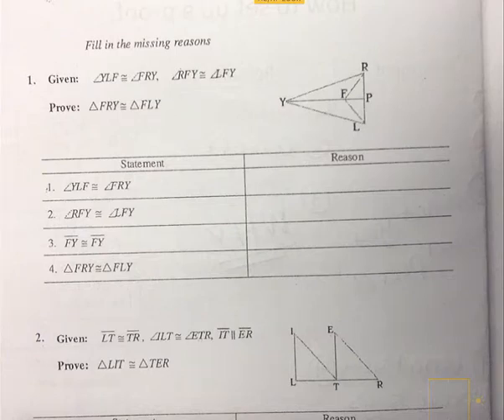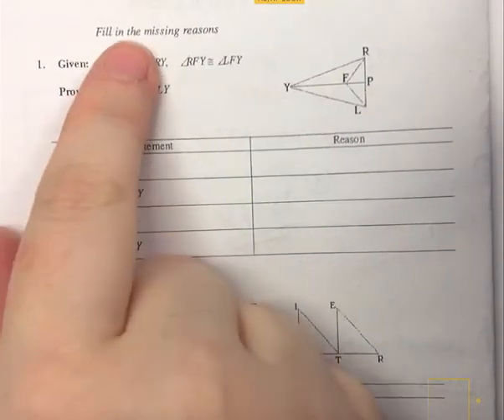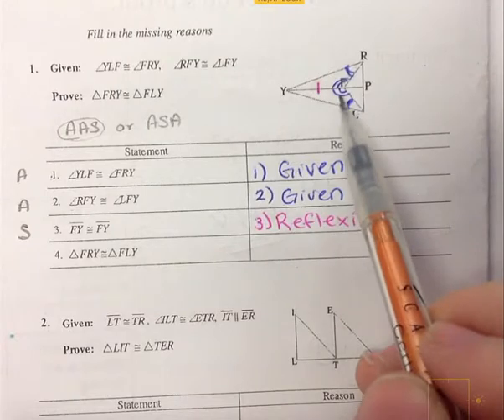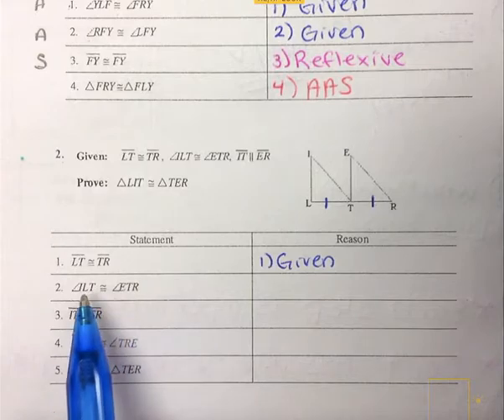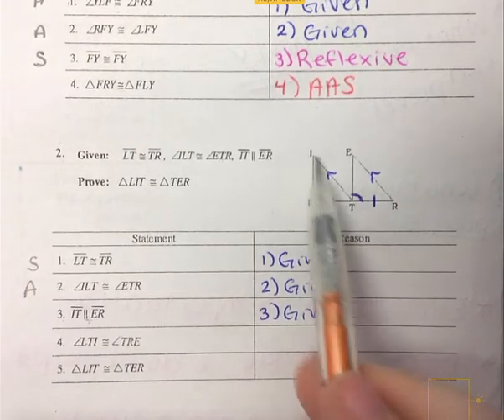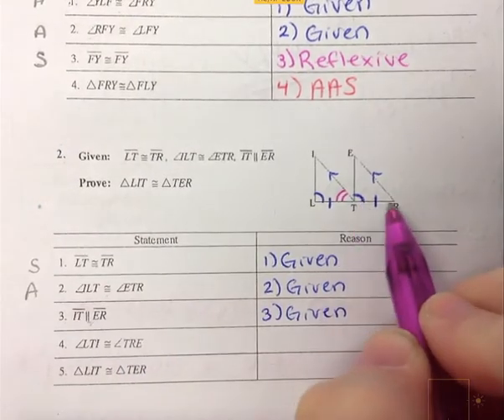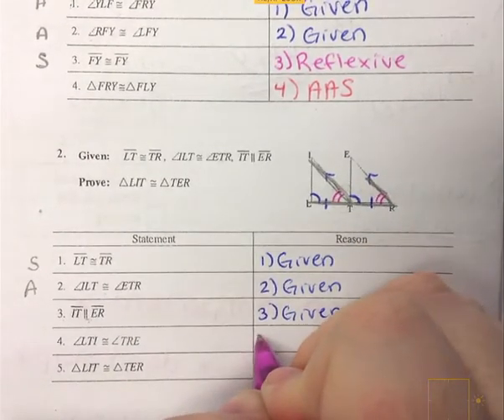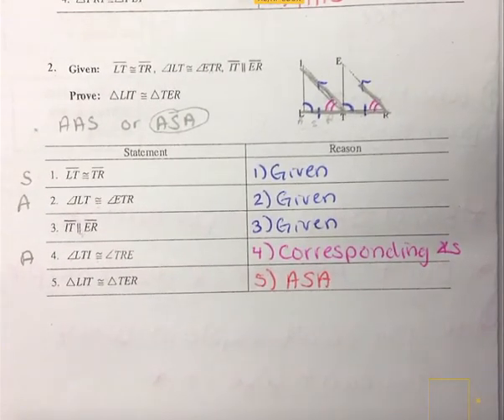H Proofs 2 Column proofs pg 1